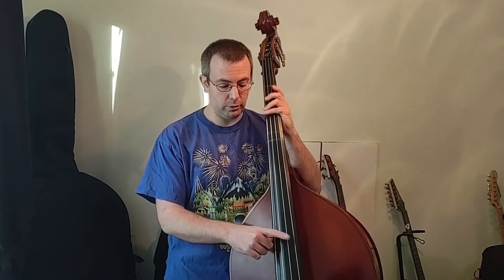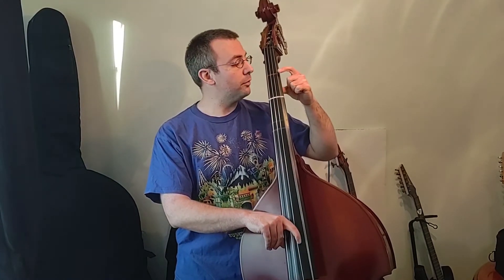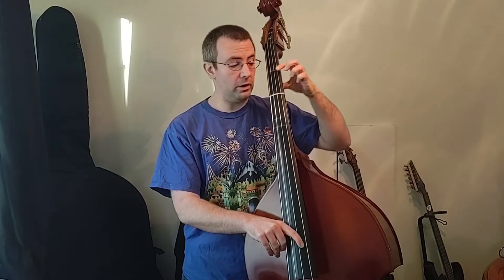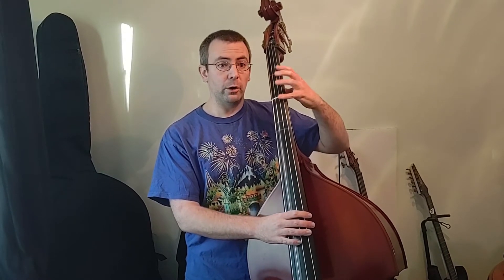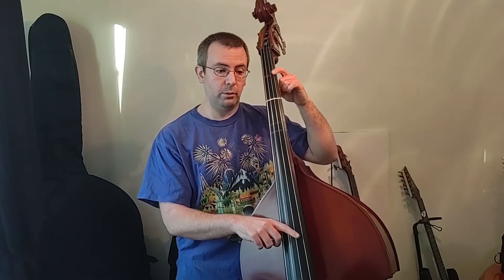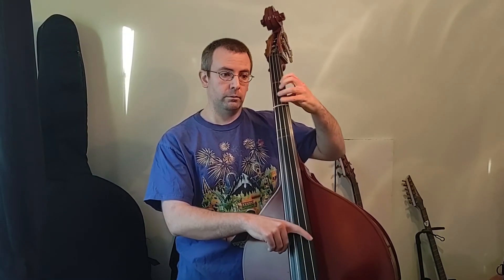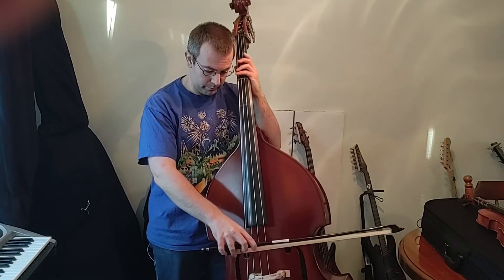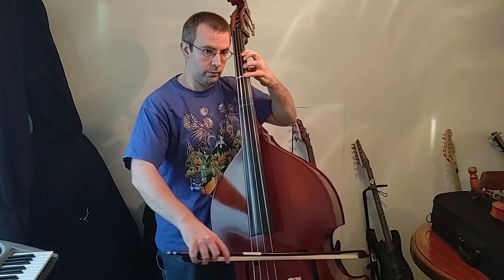Frère Jacques for Bass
Fourth Grade Book page 24, #88.